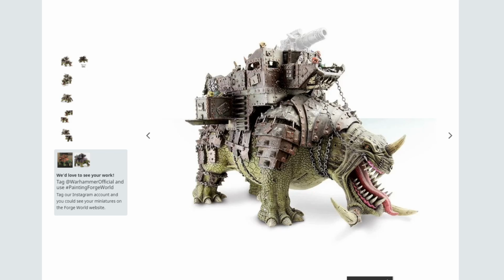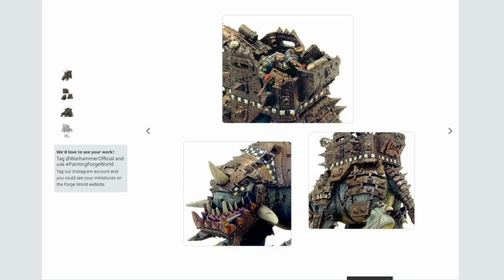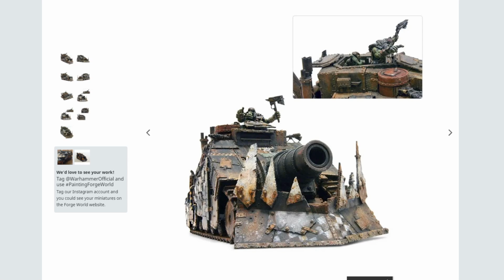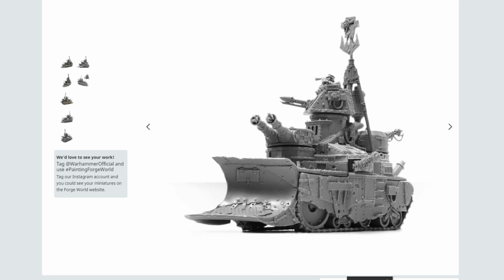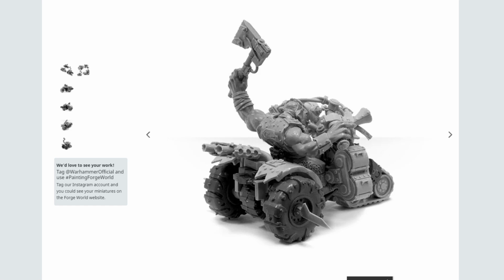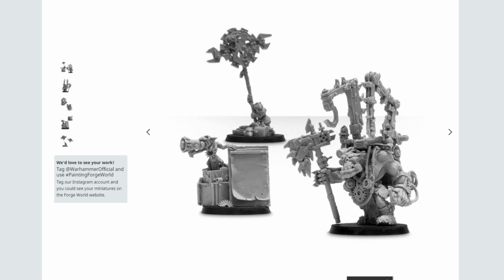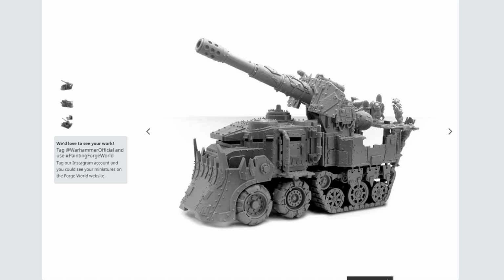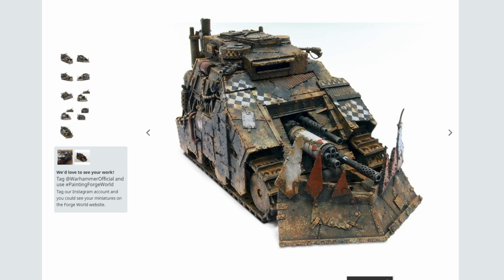Forge World Range Review: ORKS ORKS ORKS!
Today we take a look at the Ork range from Forge World, and you will not be surprised to know that I like pretty much all of them.